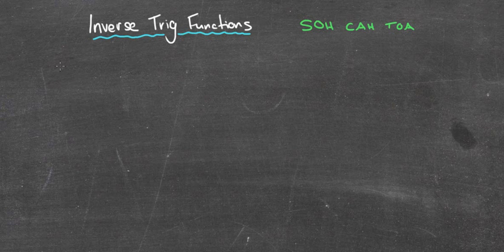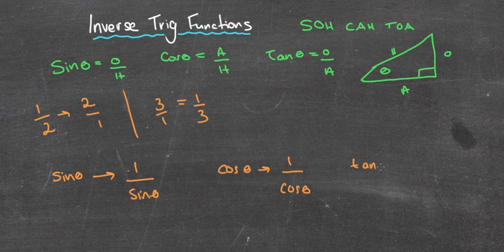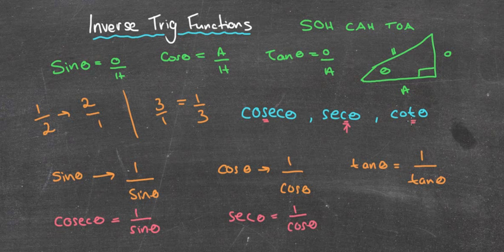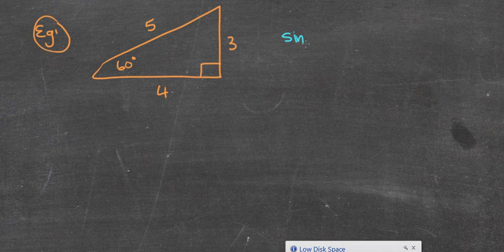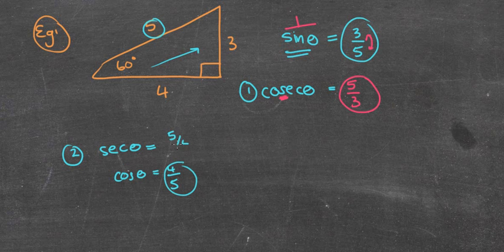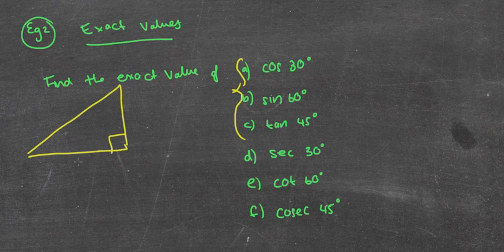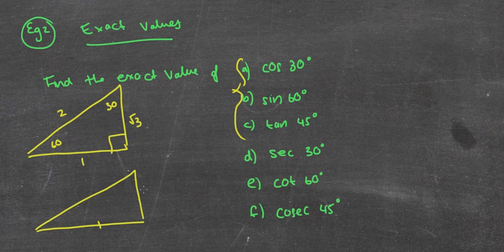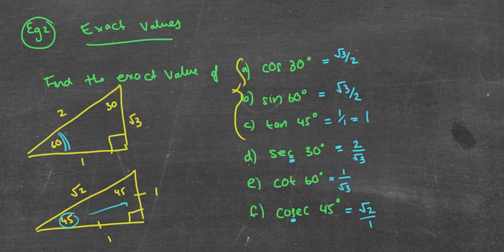Inverse Trig Functions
Inverse Trig Functions: Sec, Cosec and Cot